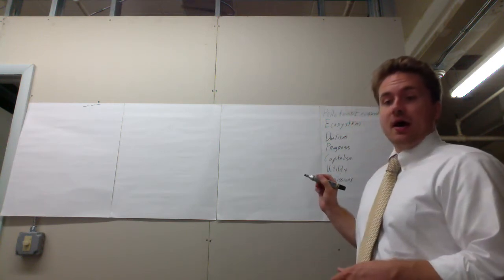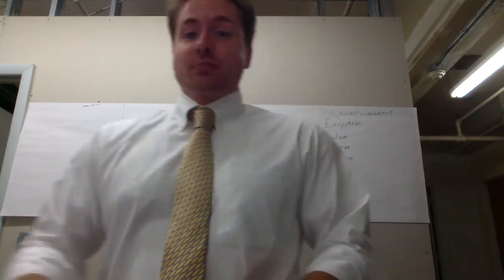The Environment 2